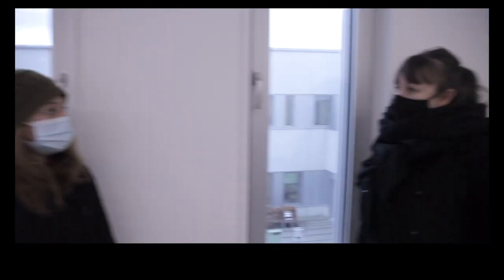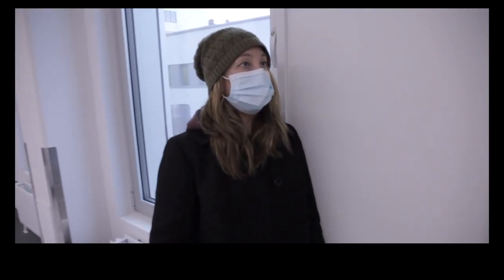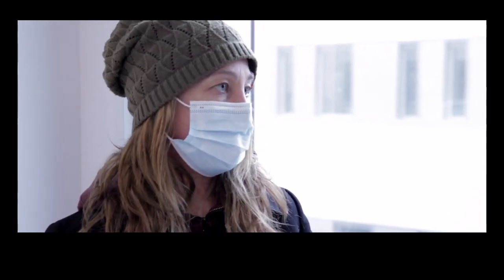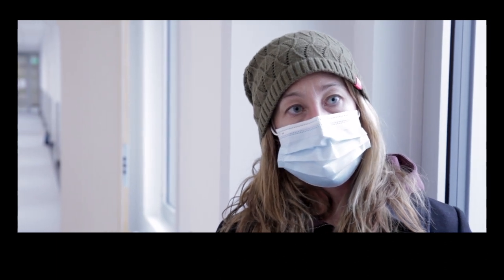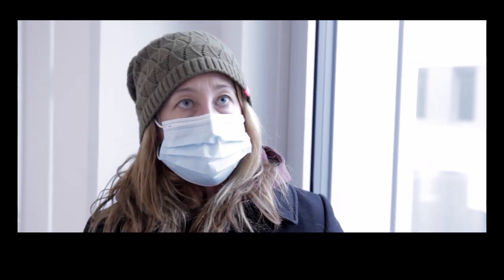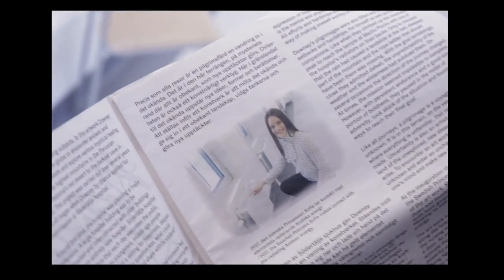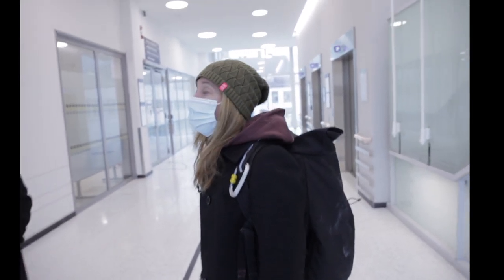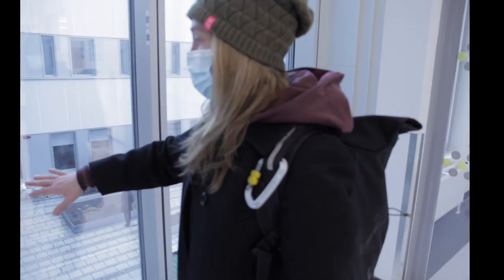SITE Zones in conversation with curator Mia Zeeck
SITE Zones in conversation with Region Stockholm's curator Mia Zeeck  about public art, at Södertälje Sjukhus  with Power Ekroth.

Camera & production: Juan-Pedro Fabra Guemberena